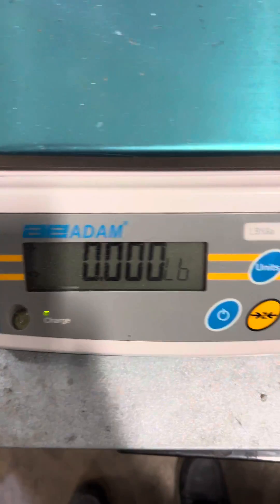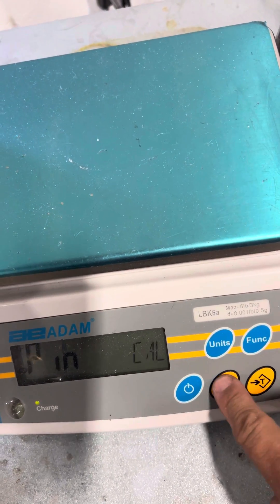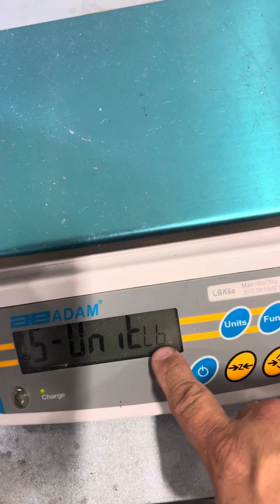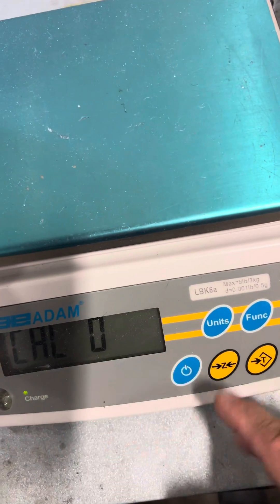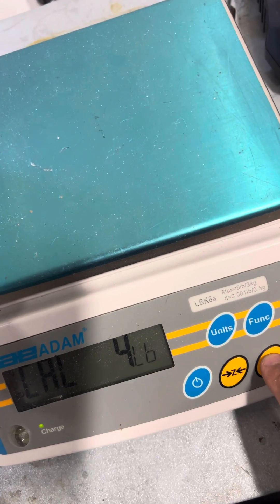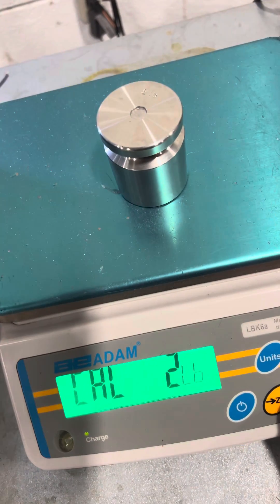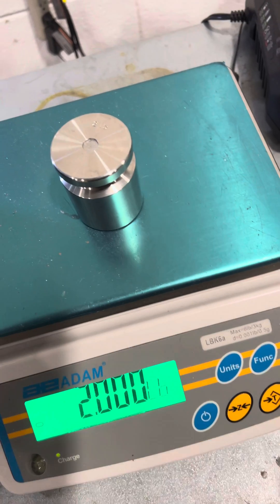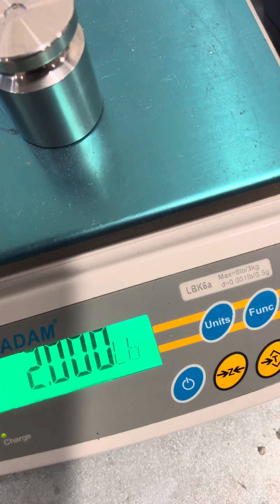Calibration adjustment of a Adam LBK series